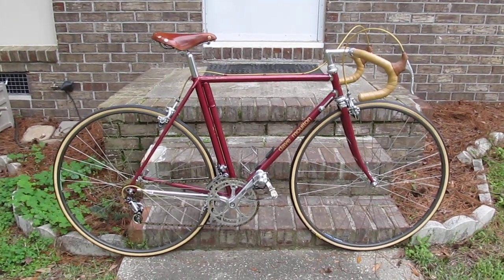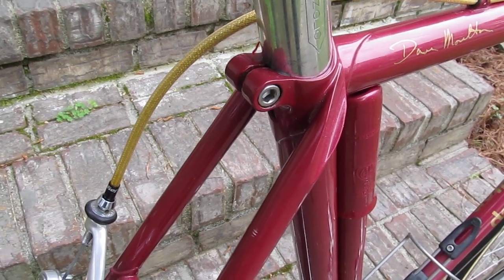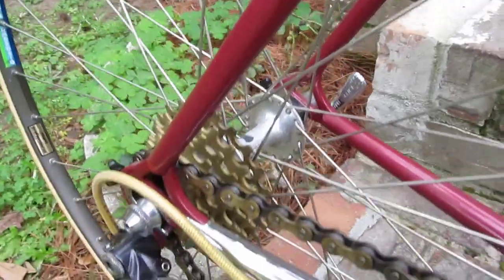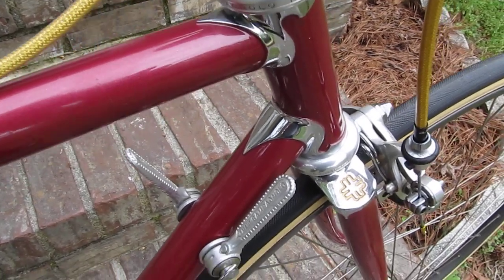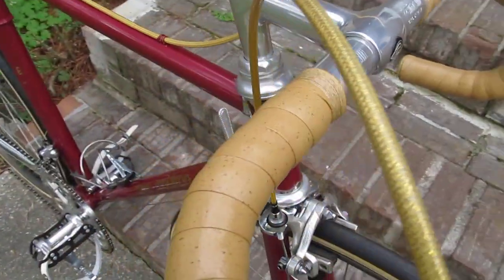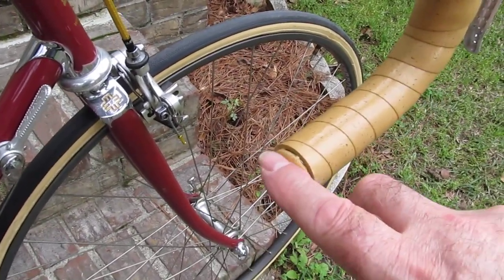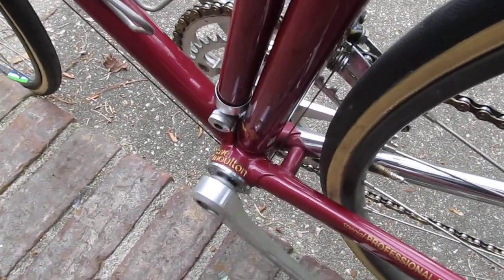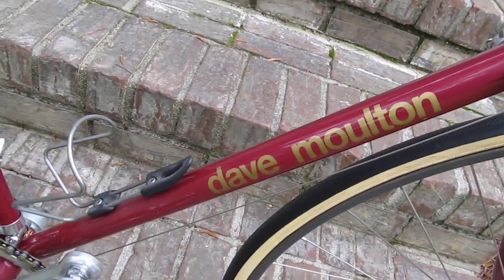Dave Moulton does a virtual tour describing the finer points of one of his custom bicycles built in 1983.